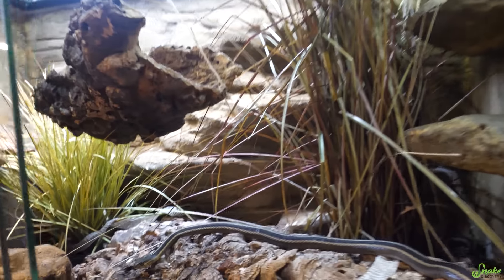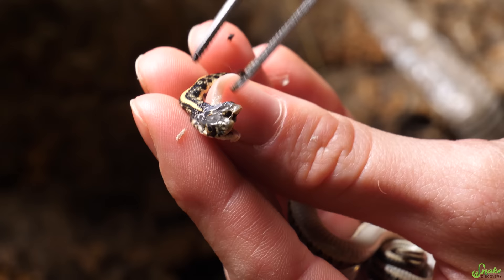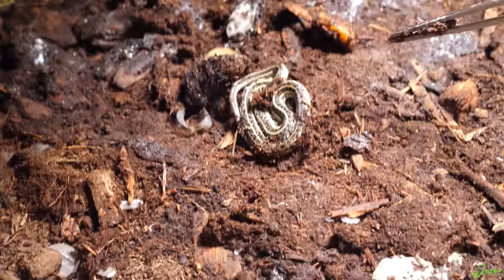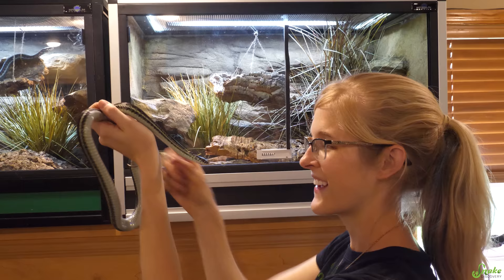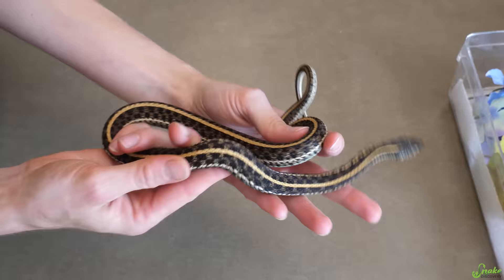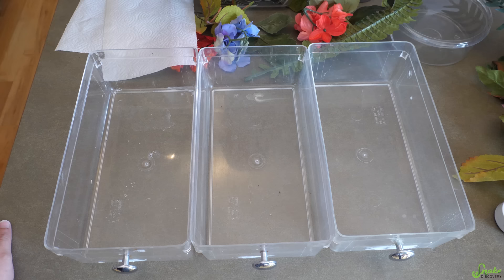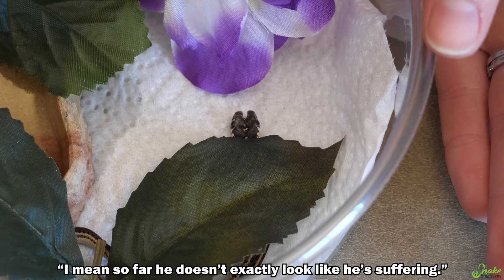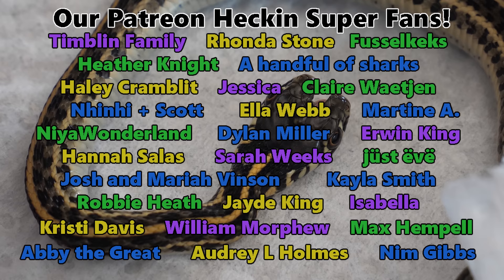Our Snake Gave Birth to a Double-Headed Baby!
The title says it all- Prius (our garter snake) gave birth to a wonderful clutch of babies, including one with two heads. Unfortunately I don't think the little guy is going to make it, but he's still a fascinating animal nonetheless!

Rated PG